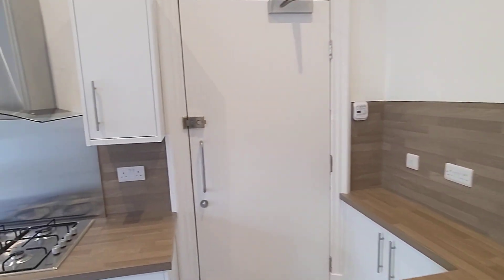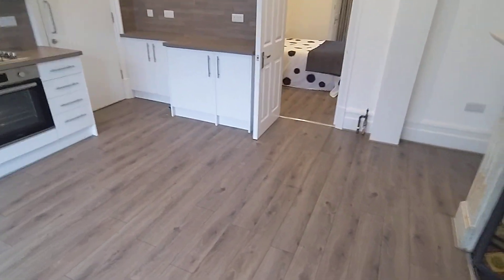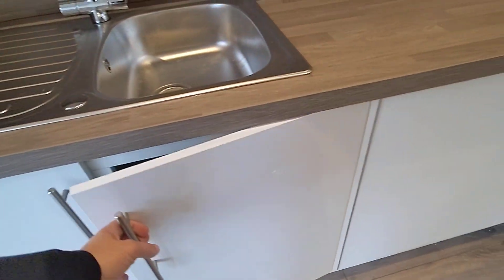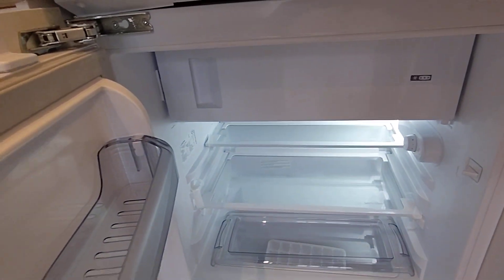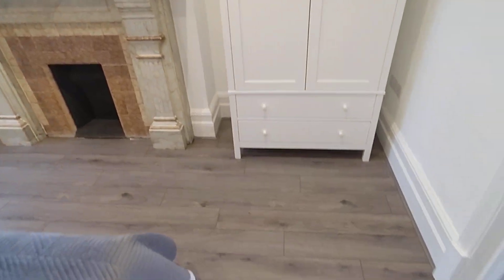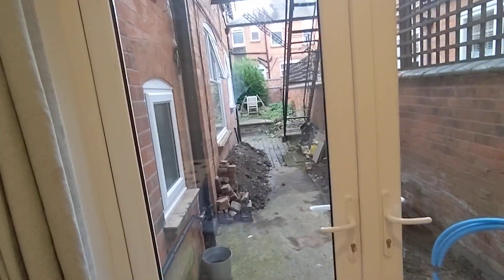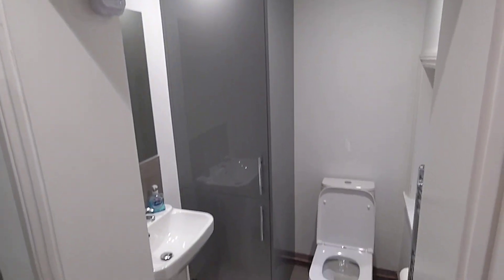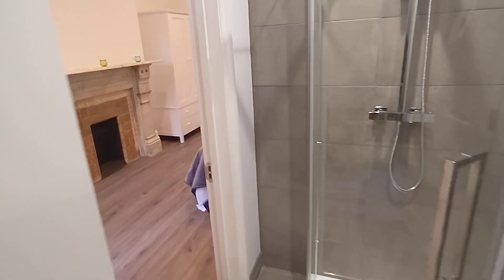Flat 1, 35 Fosse Road Central